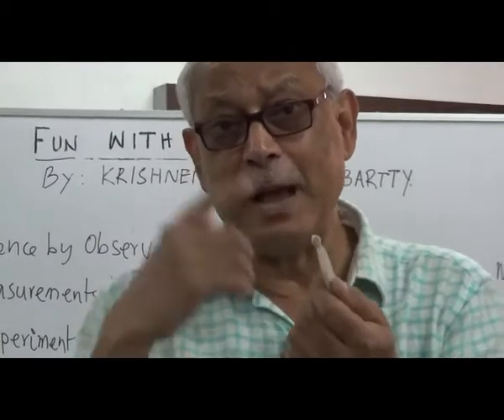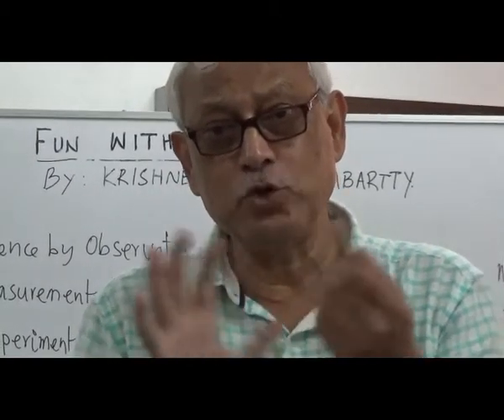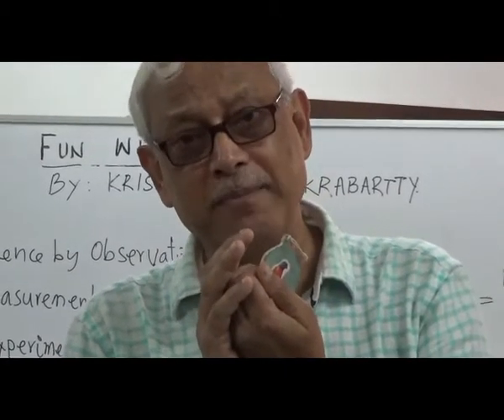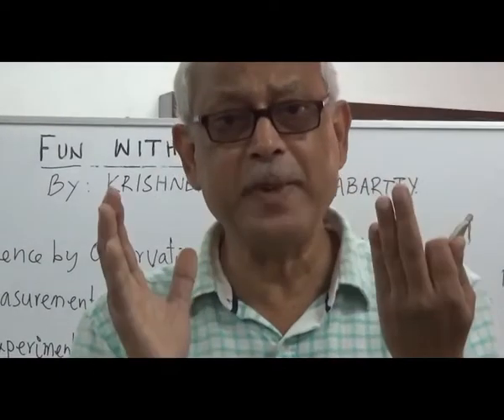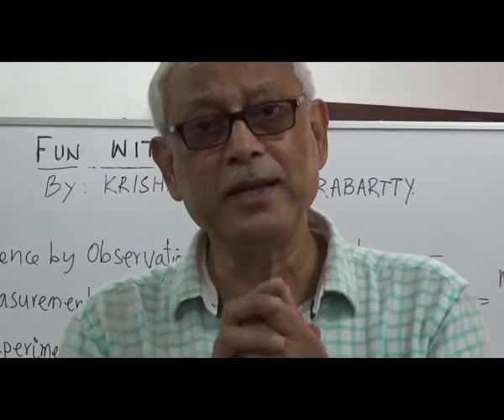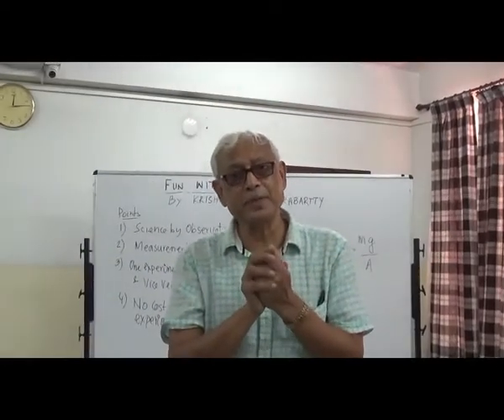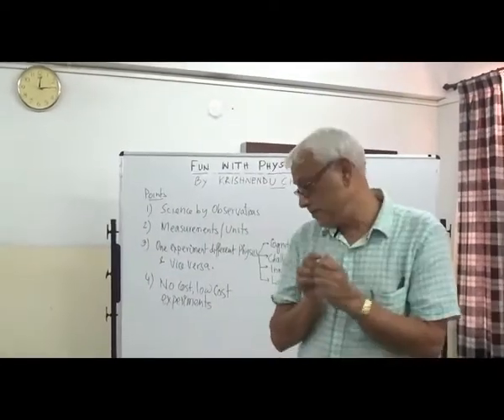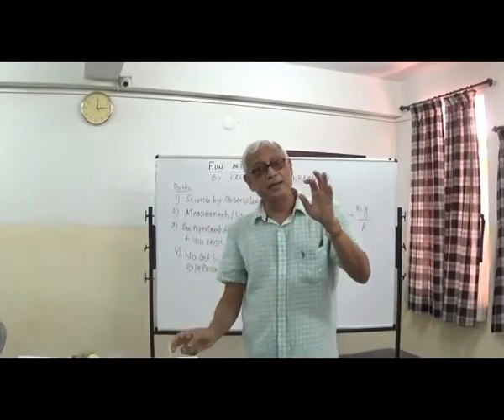SKGCCL Webinar:"FUN with PHYSICS"-Video 9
Satikanta Guha Centre For Culture And Learning

Webinar: "FUN with PHYSICS"
Saturday, 25/09/2021 at 5.00 PM IST
Video 9
- by Krishnendu Chakrabartty
Freelance Educator, ex-HOD (Physics), Stretford Grammar School, Manchester, UK